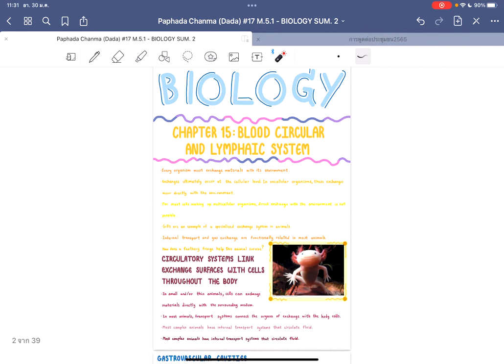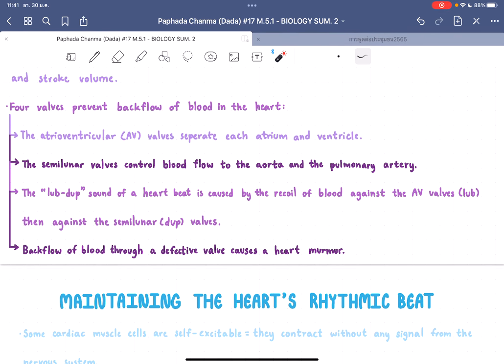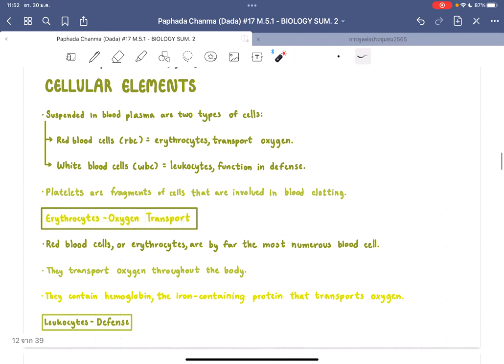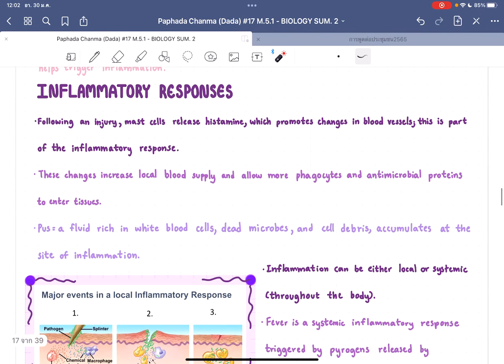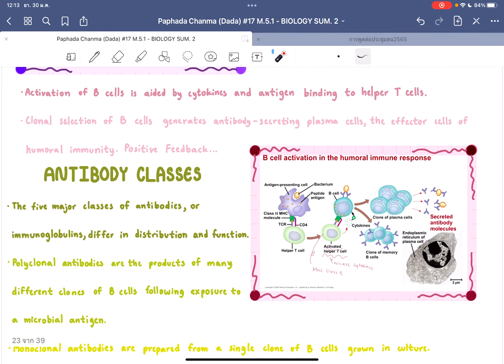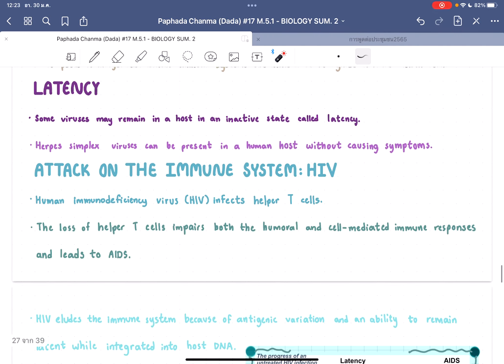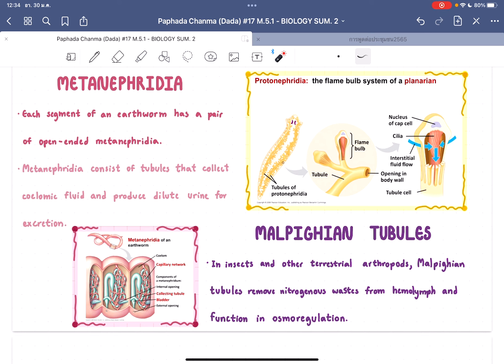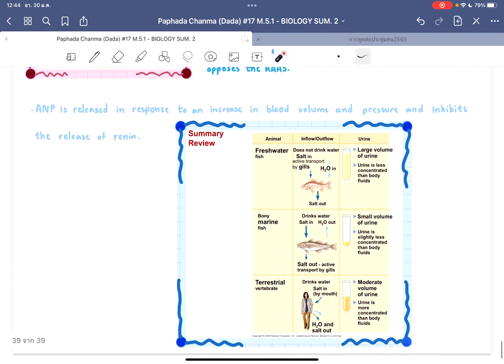Paphada Chanma (Dada) #17 M.5.1 - BIOLOGY SUM. 2 M.5 Semester 2